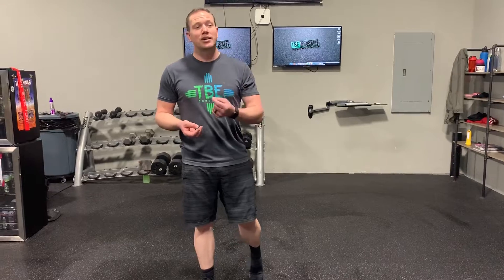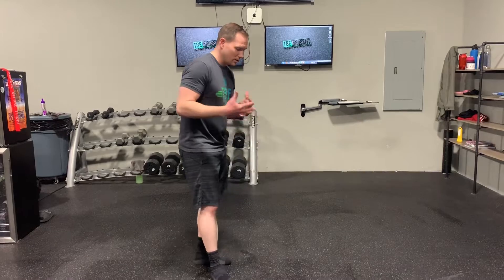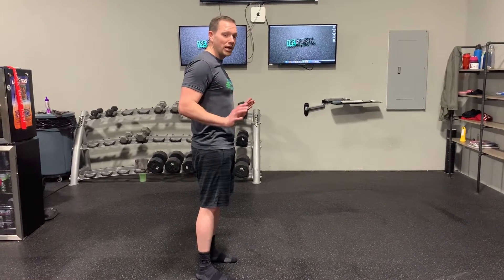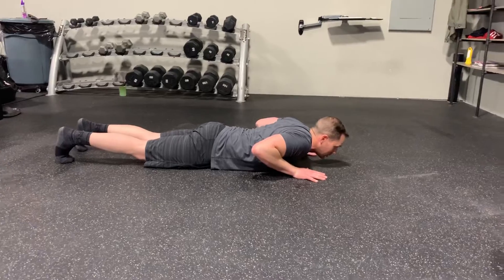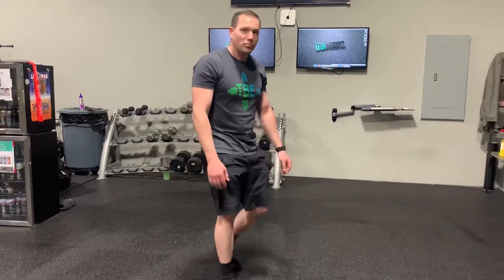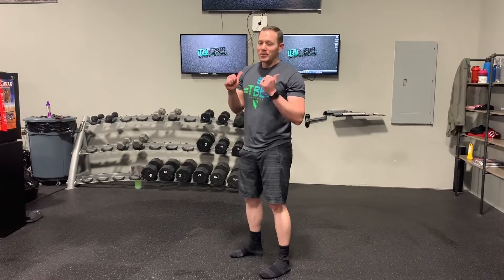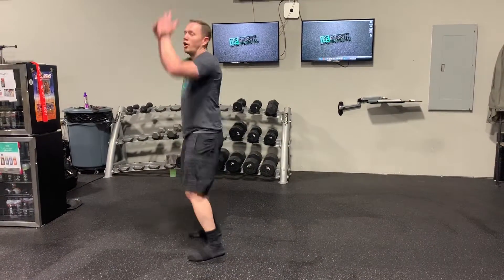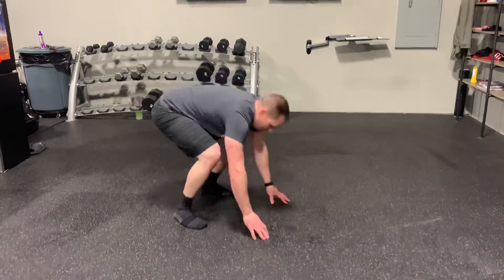At home workout “Gravity”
5 rounds for time - 80 Double unders, 40 Sit ups, 20 Push ups, 10 Reverse Burpees